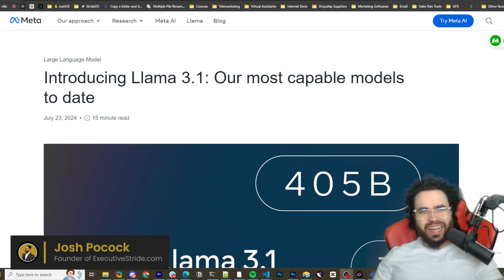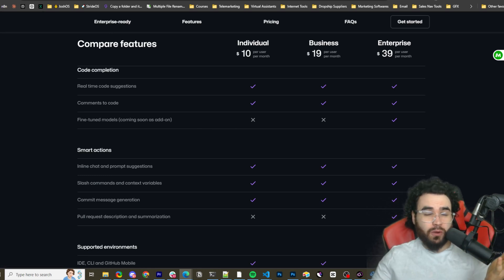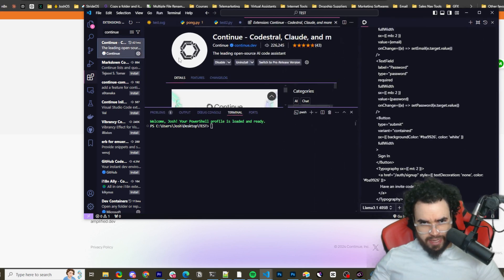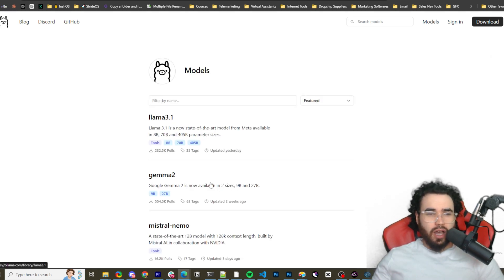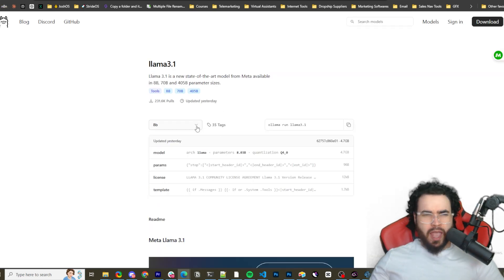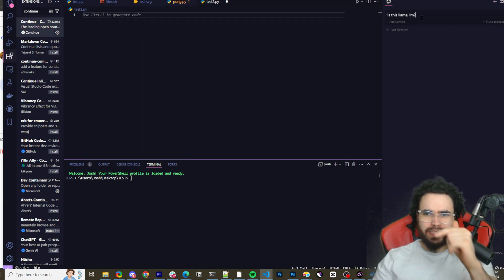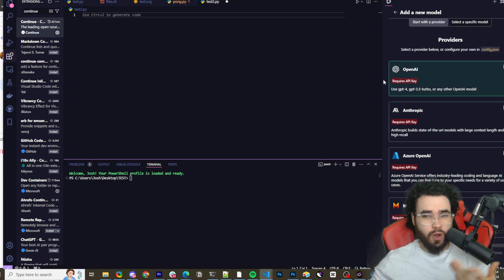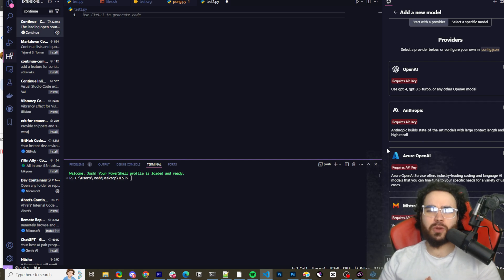NEW: 🦙 Meta Llama 3.1 405B Continue.Dev + Ollama + TogetherAI - Github Copilot FREE Open Source 🤖